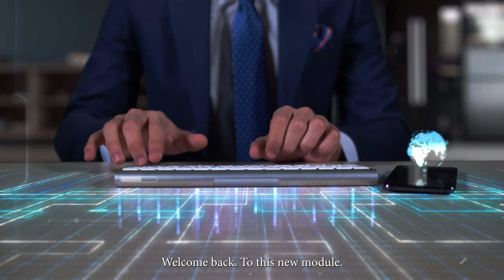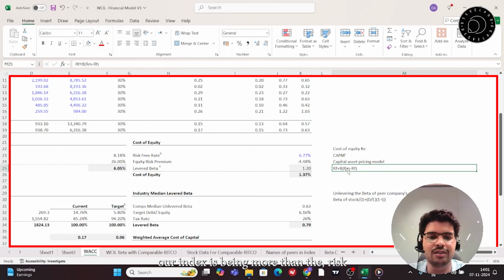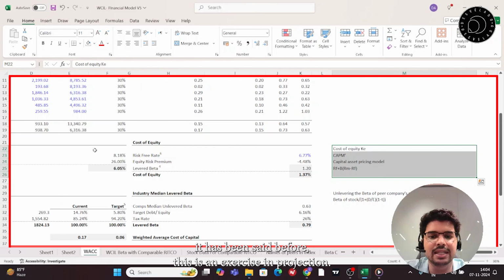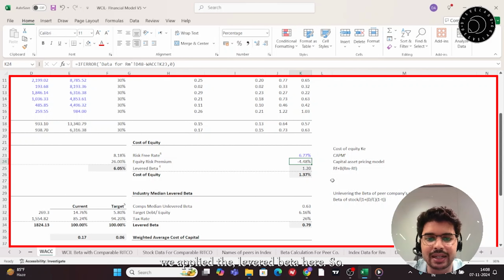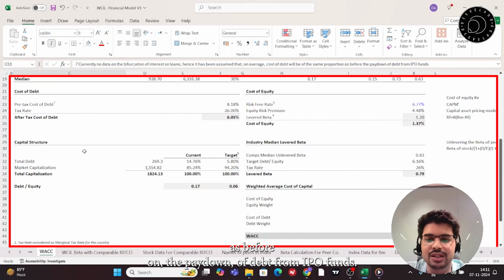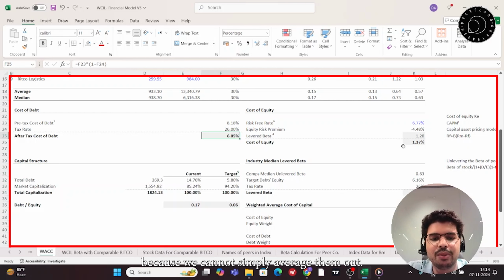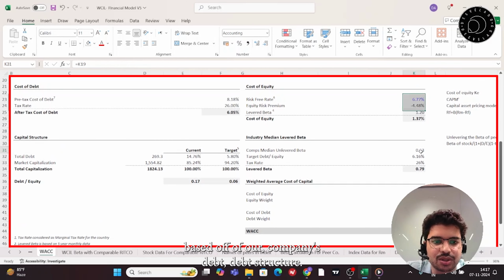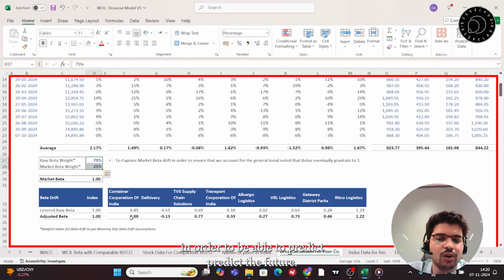Confused About Discount Rates? Master WACC in 20 Minutes (For DCF & Valuations)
Tired of guessing discount rates while building your DCF models?

In this step-by-step masterclass, we break down the Weighted Average Cost of Capital (WACC) using real financials from Western Carriers India Ltd. You’ll learn how to calculate it from scratch—cost of equity, cost of debt, capital structure, and all the logic behind the numbers.

Whether you’re a CFA aspirant, finance student, or junior analyst, this is the one DCF module you must get right—and we’ll make sure you do.

Presenter: Mridul Mishra

📊 What This Video Covers:

✅ Recap of Beta and its role in WACC
✅ Understanding cost of equity using CAPM
✅ Estimating risk-free rate and market return for India
✅ What to do when index or stock data is missing
✅ Cost of debt: Pre-tax vs. post-tax logic
✅ Capital structure weights using real IPO data
✅ Final WACC calculation using live model
✅ Peer comparison of betas and leverage
✅ Adjusted vs. Raw Beta (Why it matters)

🧠 Timestamps for Fast Learning:

00:00 – Introduction & Beta Recap
01:10 – What is WACC, and why it’s critical
02:00 – Cost of Equity: CAPM model walkthrough
05:00 – Risk-Free Rate & Market Return (India-specific)
07:30 – Negative Risk Premium? What it means
08:30 – Cost of Debt: How to calculate from balance sheet
10:00 – Post-IPO changes to capital structure
12:00 – How to use tax shield in cost of debt
13:00 – Equity & Debt weight calculation
14:00 – Final WACC Formula in Excel
15:00 – Peer Beta Comparisons & Adjustments
17:30 – Recap & application guidance

🧮 Resources Used:
 • Data source: Trading Economics, Tijori Finance, NSE
 • Excel file used: [Request via LinkedIn or email]
 • Company: Western Carriers India Ltd (Logistics Sector)

📚 Recommended Reading:
 • “Valuation” by McKinsey
 • “The Little Book of Valuation” by Aswath Damodaran
 • “Coffee Can Investing” by Saurabh Mukherjea

➡️ Forecasting Revenues
➡️ DCF Terminal Value
➡️ Scenario Modeling
➡️ Real-World Valuation Case Studies